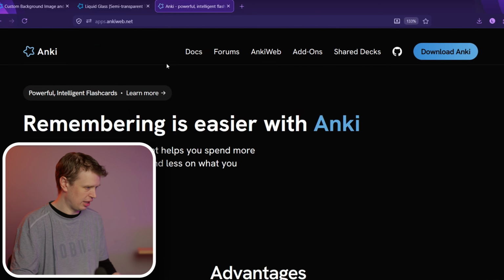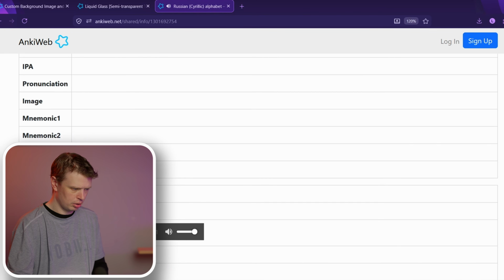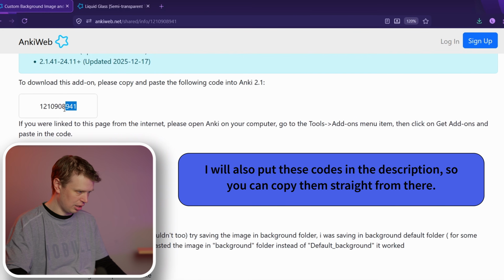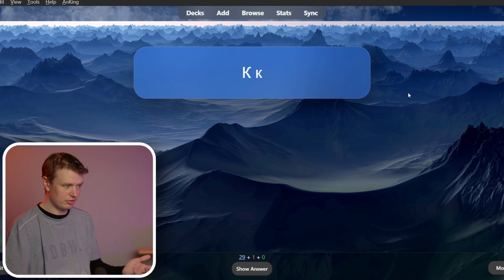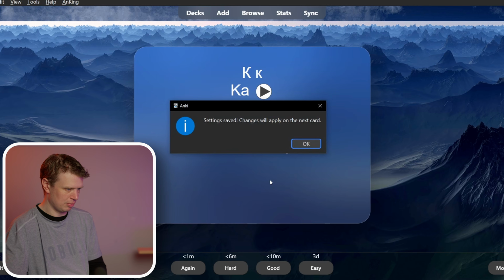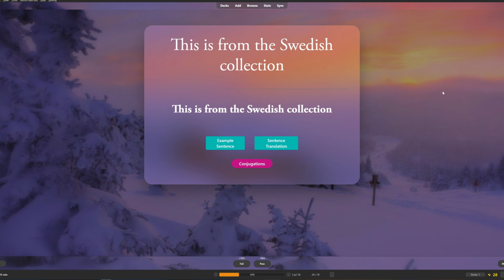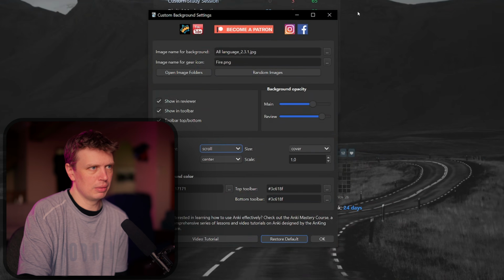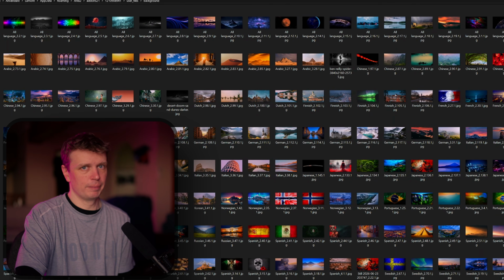I made learning vocab so much fun that I'm addicted to it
I made learning vocabulary so fun that I'm addicted to it.

Here is how I have learnt nearly 1000 words in a difficult language in just 1 month by using some free things.

Get the all-inclusive mega pack to save yourself downloading each pack separately. (Minimum $2 to cover hosting.)

Custom Background Anki Add-on (paste into "Get Add Ons" and it automatically downloads and installs it):

I put some bonus videos (just my thoughts on some language learning matters and adjacent matters). It's 6 (about 3 USD) a month. Join here:

StoryLearning is a great way to get started in a totally new language!